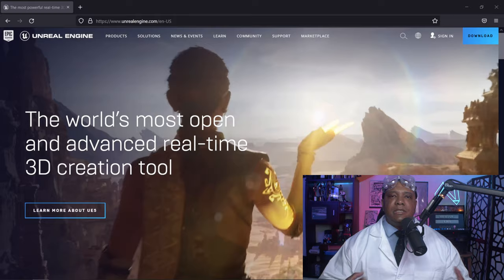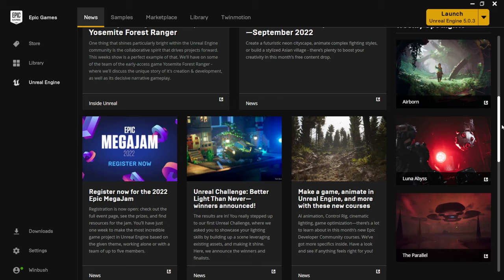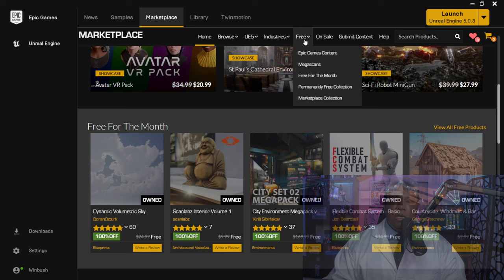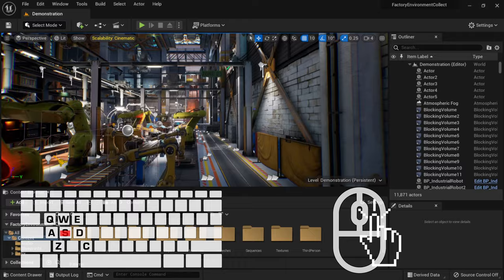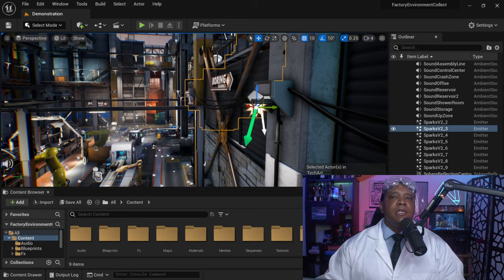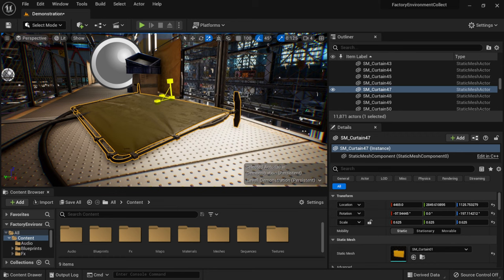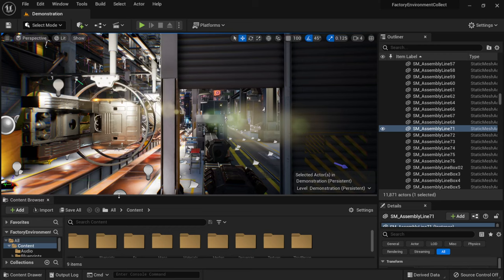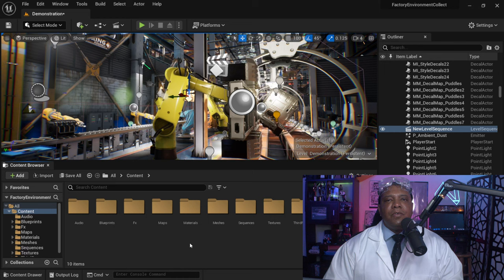Unreal Engine 5 In 5 Days | Day 1 Getting Started || Series for Beginners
Welcome to Unreal Engine 5 In 5 Days. In this course, I'll teach you everything you need to get started in Unreal Engine 5 from installing the program to creating fully fledge renders in no time flat. On Day 1 we will get ourselves familiar with Unreal Engine 5 to prepare ourselves for Day 2 when we start to create projects from scratch.

0:00 What Up What Up
0:16 Getting Started
0:57 Unreal Engine UELA
2:50 System Requirements Specs
3:44 Setting Up Login Account
4:44 Epic Games Launcher Overview
6:17 Video Game Store Front
7:40 Samples Tab Overview
8:57 Marketplace Overview
10:15 Library Overview / Install Unreal Version
12:20 Setting Up Example Scene
13:35 How to Move in the Viewport
16:10 Viewport Scalability
18:20 Toggle Real-Time Effects
19:10 Outliner Overview
21:15 Transform Tools
26:30 Camera Speed Settings
28:25 Sequencer / Timeline Overview
30:45 GUI Overview